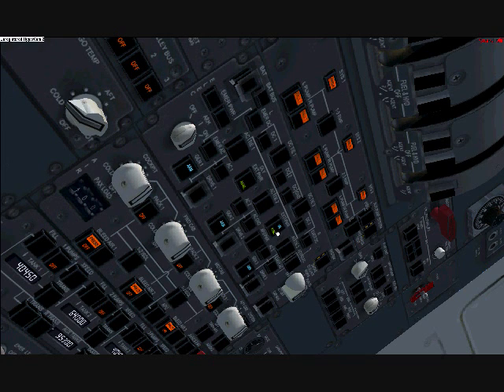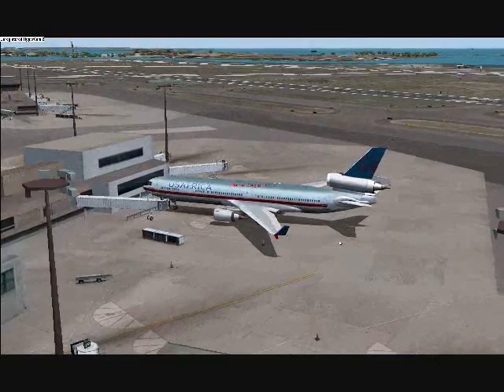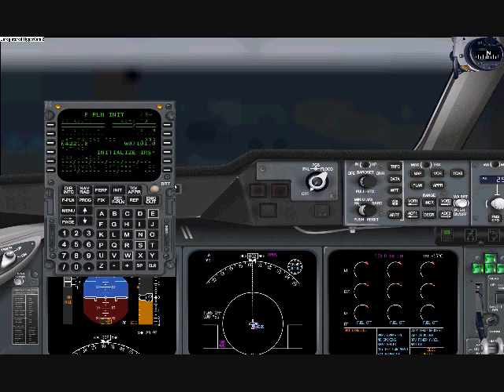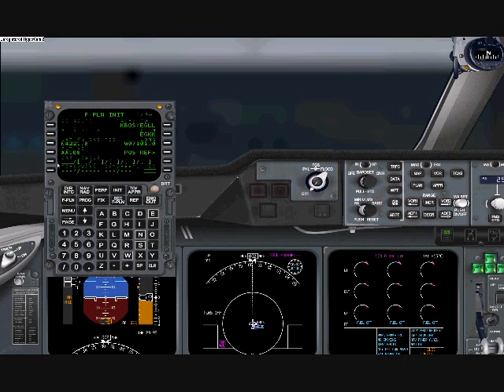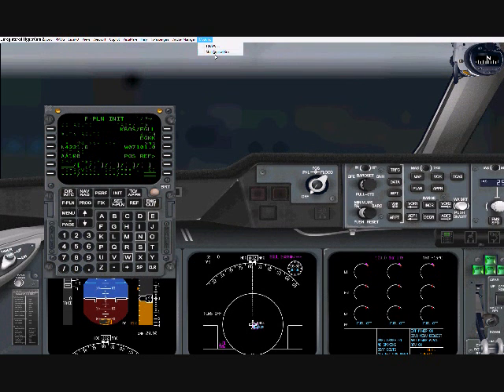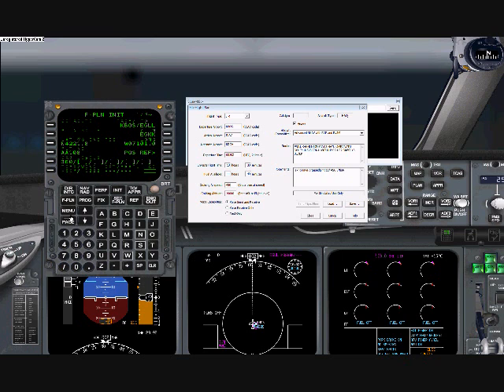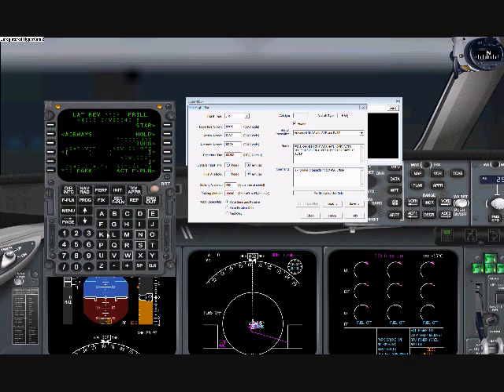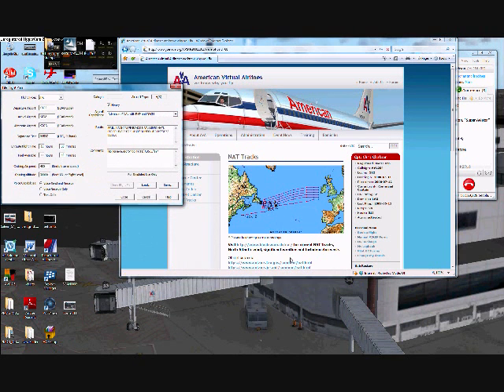PMDG MD-11 TUTRORIAL PART 1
PMDG MD-11 Tutorial part 1... it takes place Boston(KBOS) with fly tampa So please rate and comment!!!